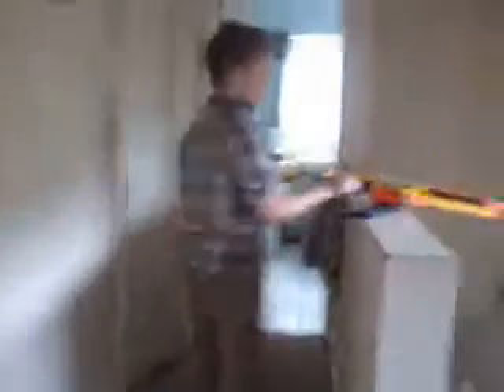FPS Rusia jr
Sorry to any actual rusian people if I affended you